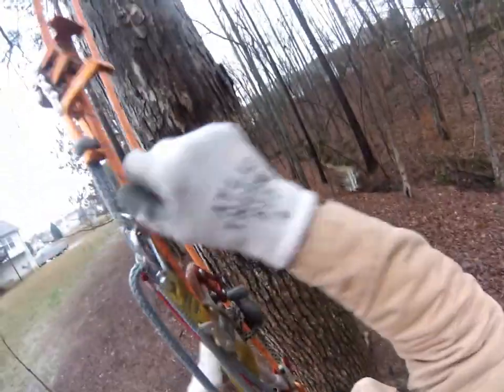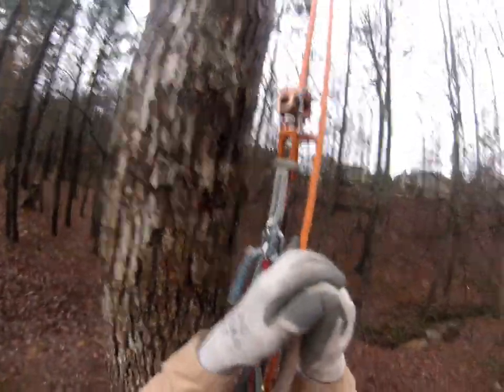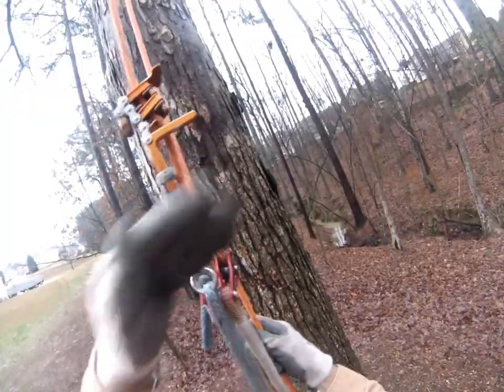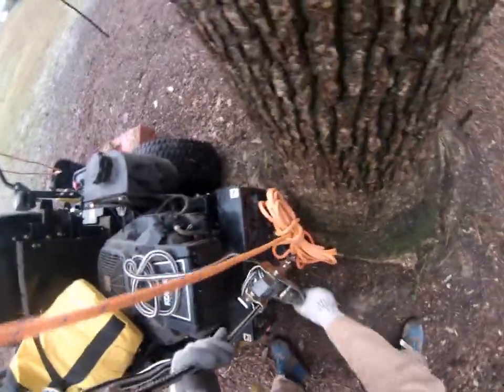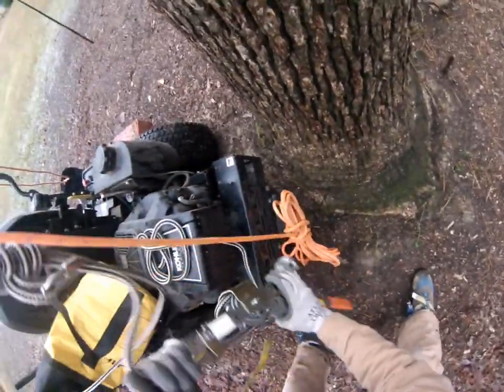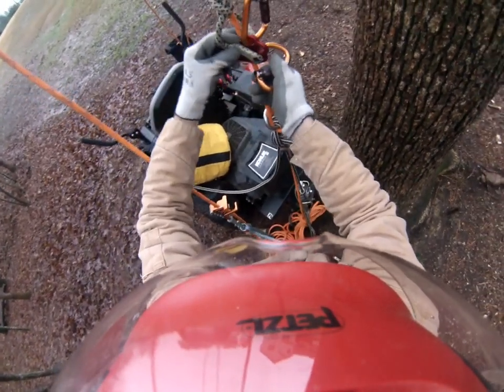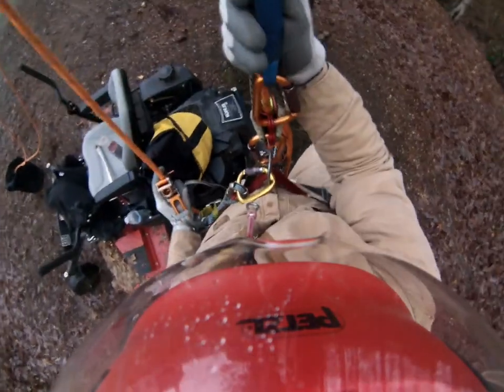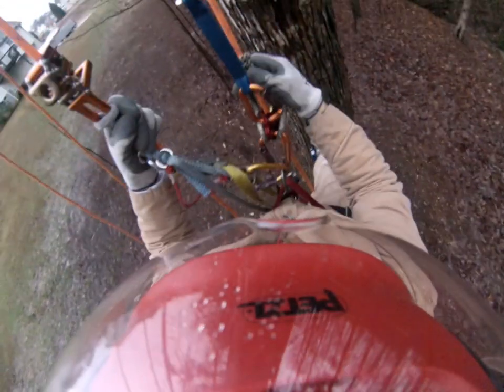SRT RopeWrench on a weighted line, does it function?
Testing the SK-1 and SK-2 Rope Wrench on a taut and weighted line to see if it will function as if there was a climber below on the same climbing line.